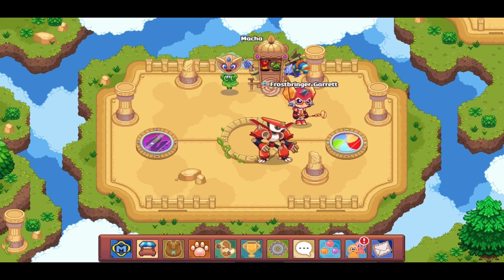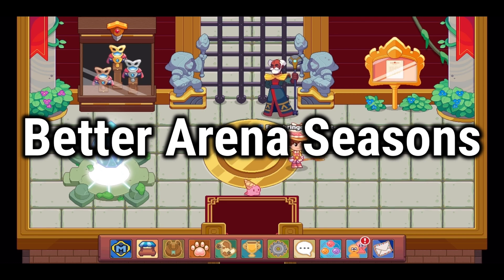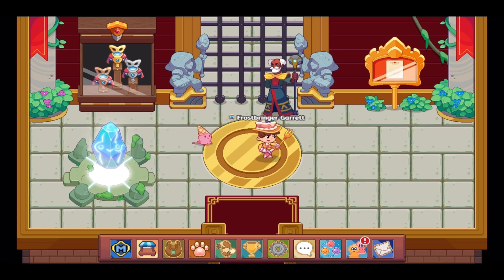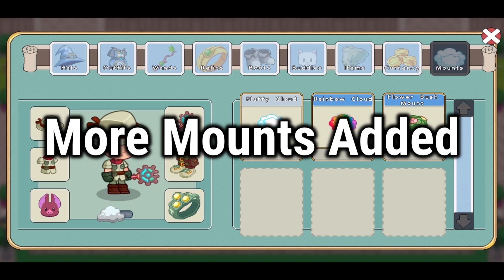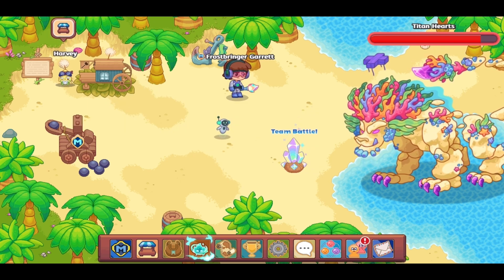Prodigy Math Game | Updates Prodigy MUST Add in 2023!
Heading into the new year, Prodigy has a lot of updates they need to get out. I go over all of the updates, big and small, that I believe Prodigy should release in 2023!

What are your thoughts? Do you agree with my picks? What do you want to see out of Prodigy in 2023?